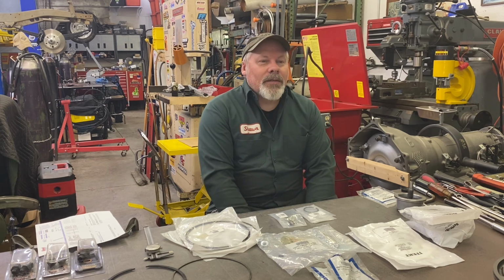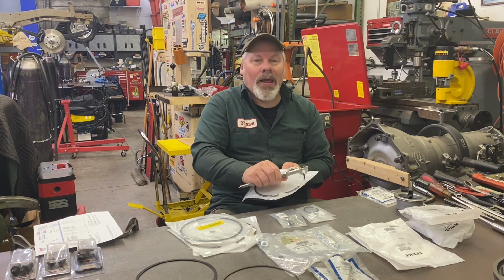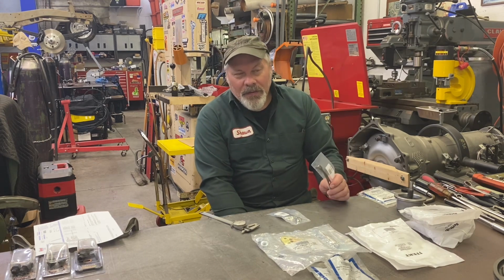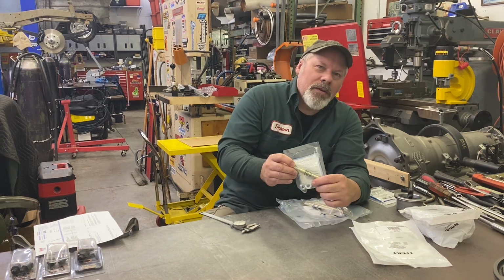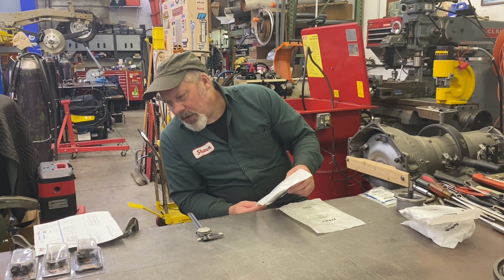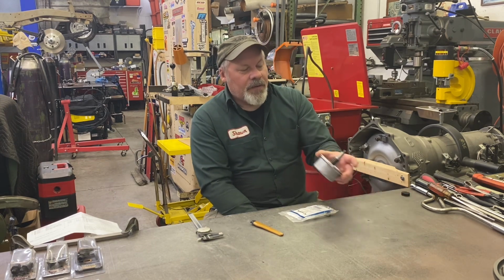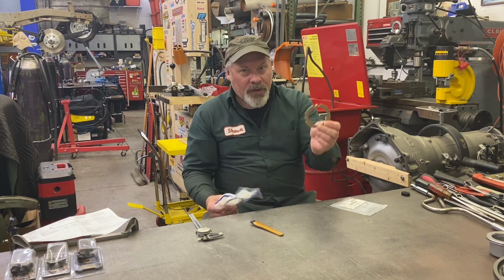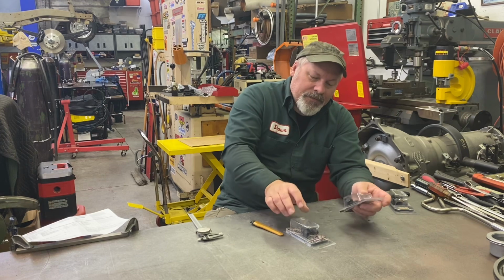Mountains Garage: TH400 Parts